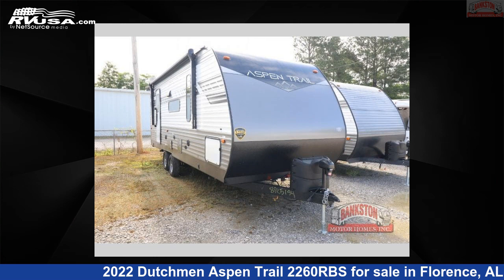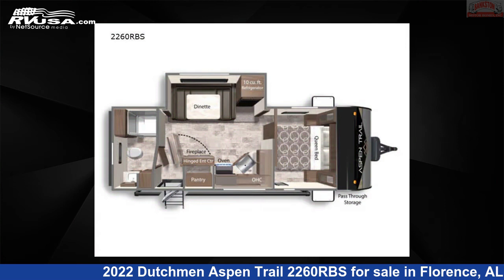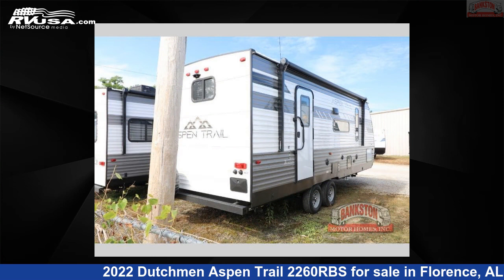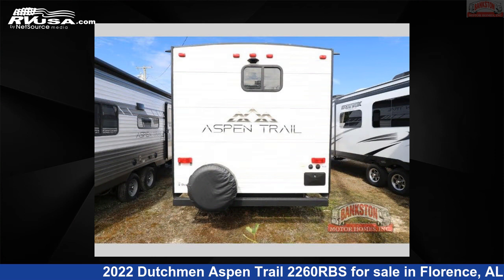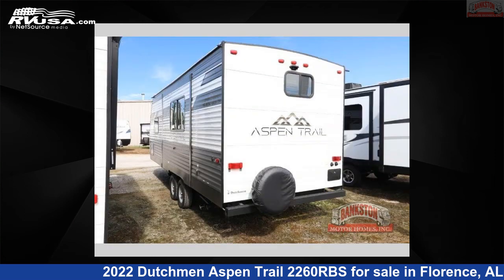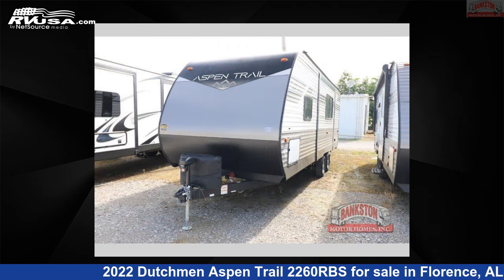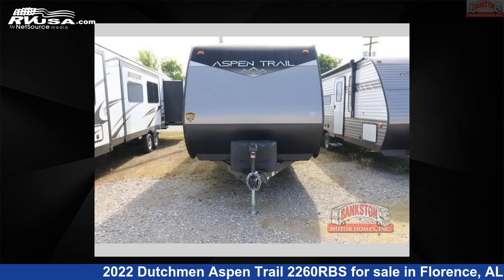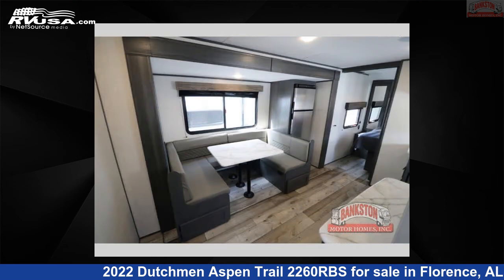Beautiful 2022 Dutchmen Aspen Trail Travel Trailer RV For Sale in Florence, AL | RVUSA.com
This 2022 Dutchmen Aspen Trail 2260RBS is a Travel Trailer RV. It is located in Florence, AL 35634 and is offered for sale by Bankston Motor Homes of Florence. This New Dutchmen Is 26' 0" in length and features 1 slideout, a TUNGSTEN interior, sleeps 3, Slideout, and 52 gal fresh water capacity. The floorplan layout of this Travel Trailer features Front Bedroom, Rear Bath, U-Shaped Dinette.